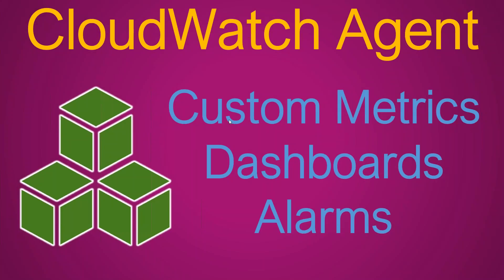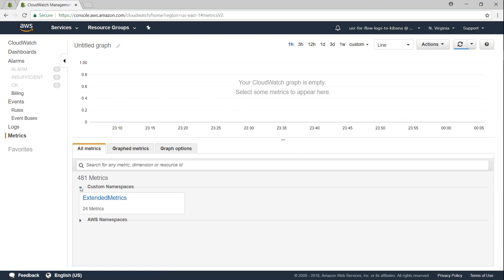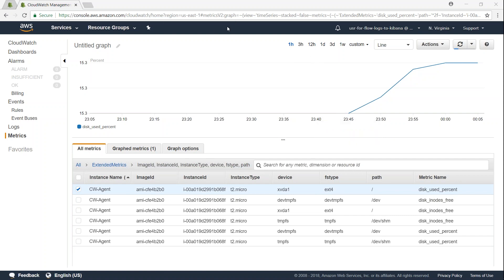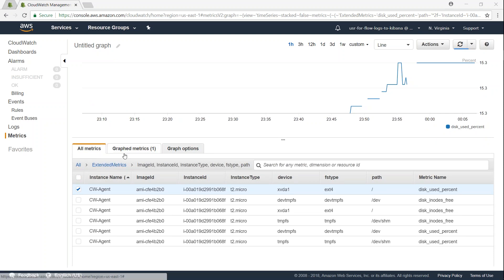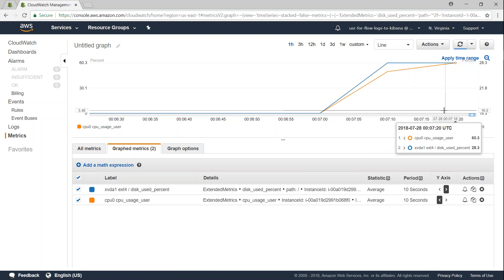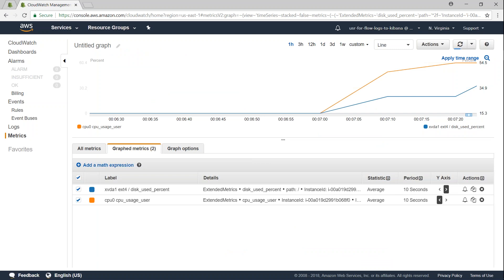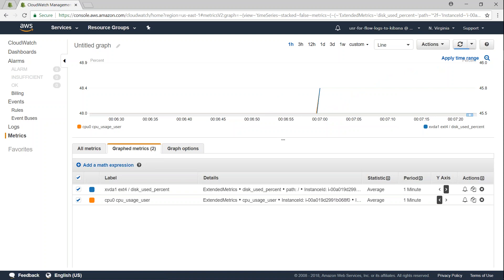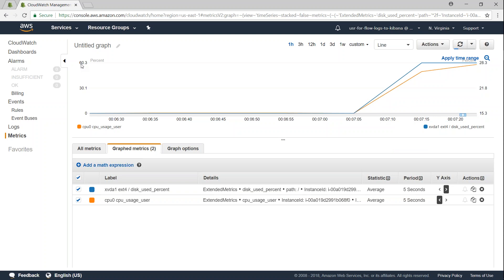03 CloudWatch Unified Agent | Custom Namespaces | Detailed Memory Dashboards | Alarms